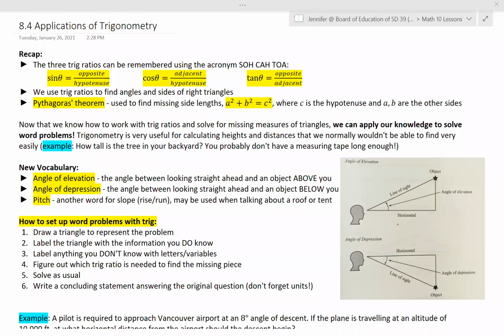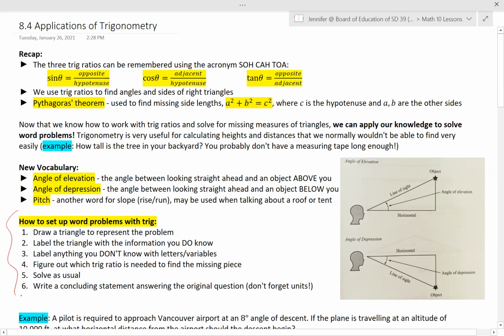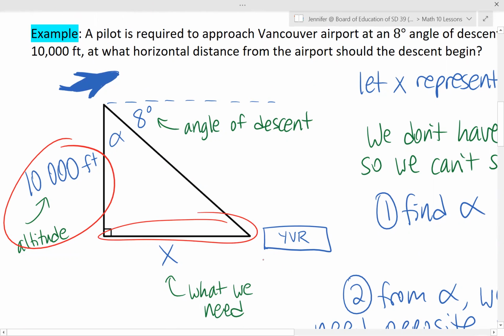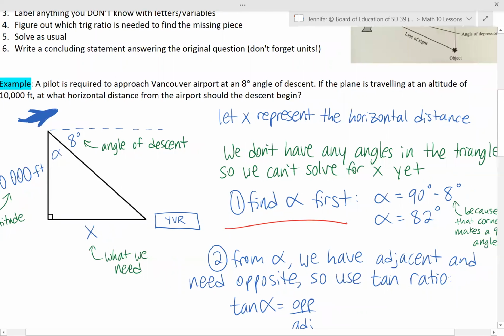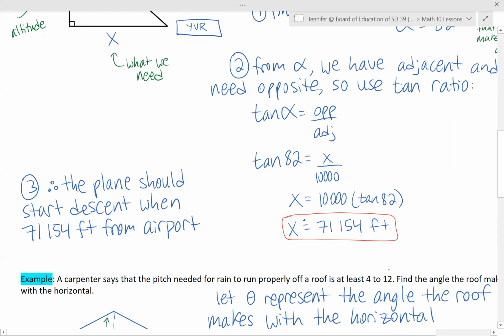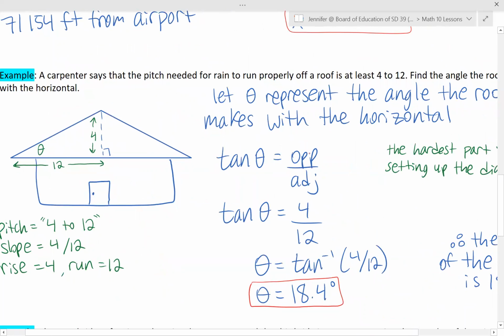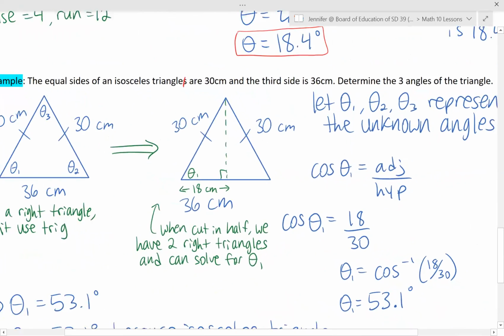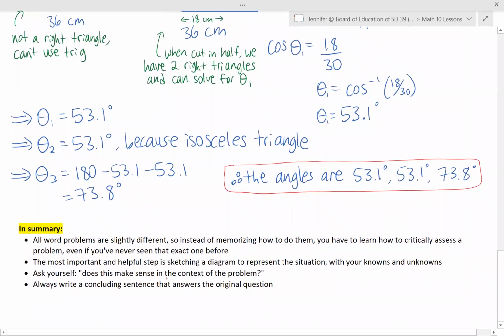8.4 Applications of Trigonometry | FMP 10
Angle of elevation, angle of depression, pitch
How to set up and solve word problems using trig